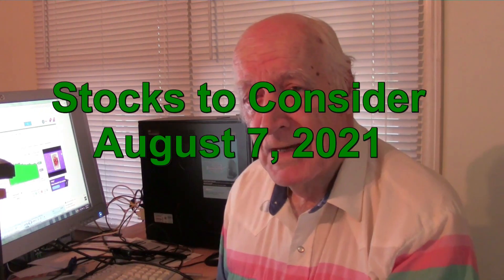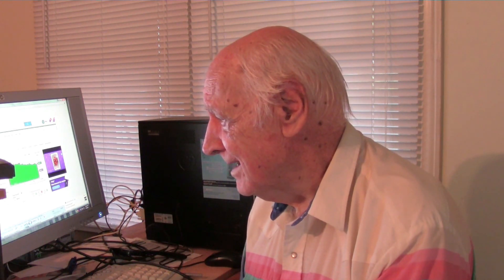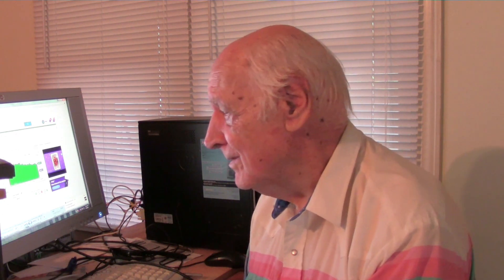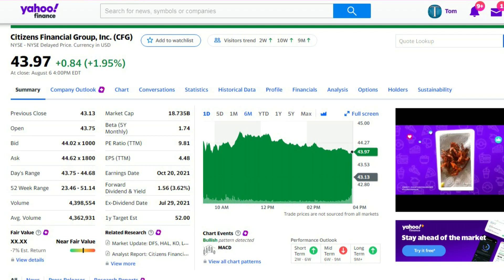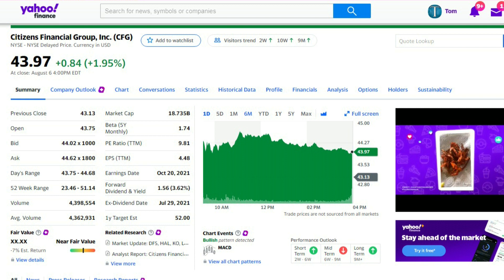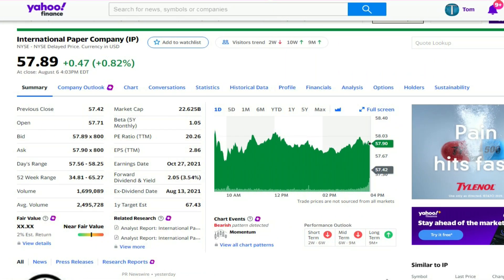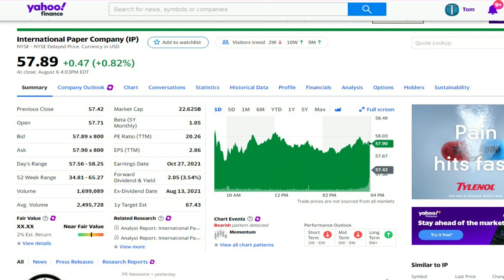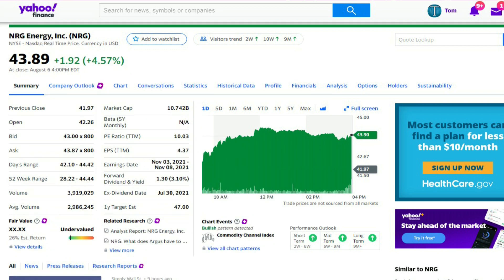Stocks to Consider, August 7, 2021, CFG, IP, NRG, PRU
Investing in Stocks for Beginners
Finding a Broker and Analysis
 I am not a financial advisor. Any money invested in the stock market could be lost. These stocks look like good investments to hold for one or more years. They have good numbers for P/E and dividend income and they seem to be in business models that should be needed for many years.